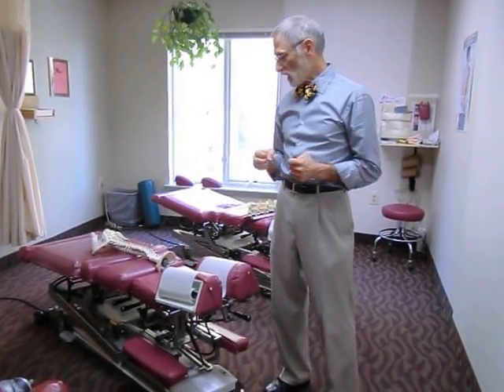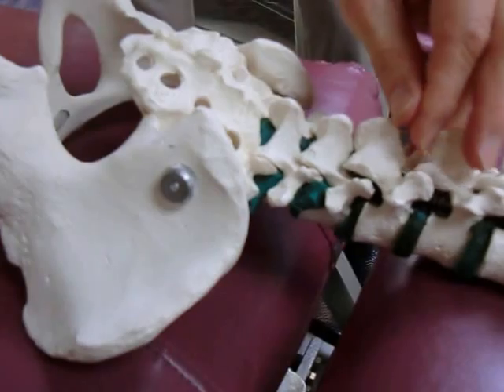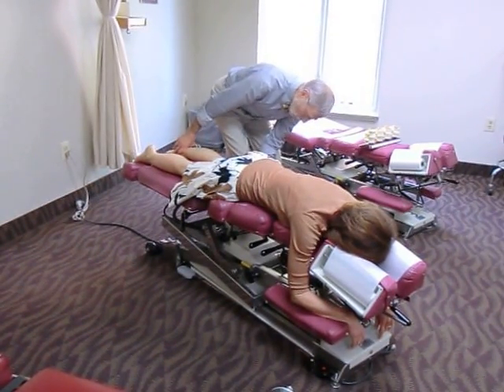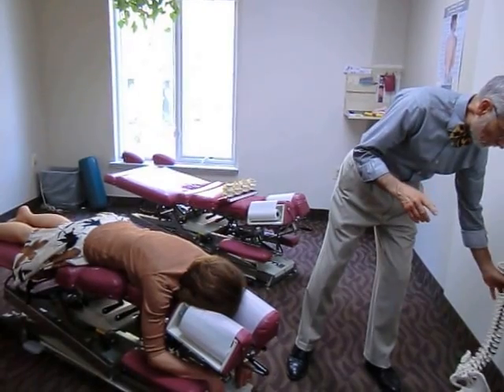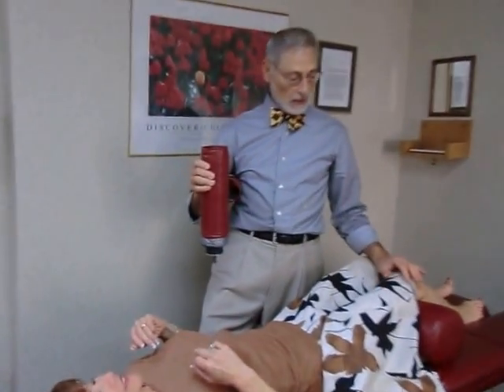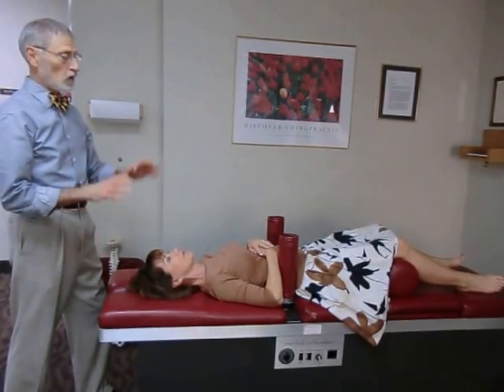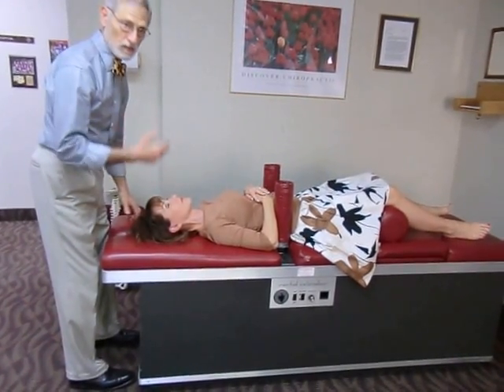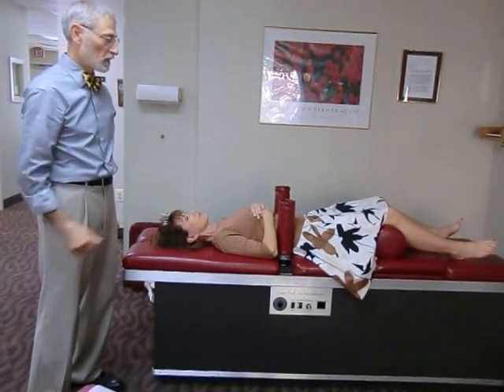Spinal Traction and the Pull-Through Adjustment (Y-Strap +)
Dr. Frey talks about the benefits of spinal traction, specifically lumbar and cervical, and gives practical education on it's effects to the body with both a spine model and a real person.